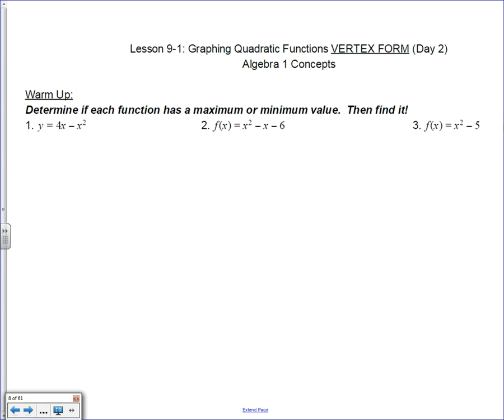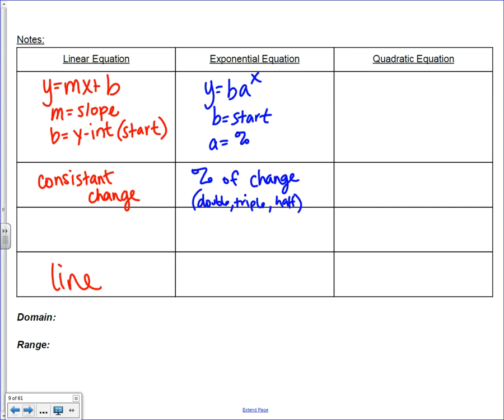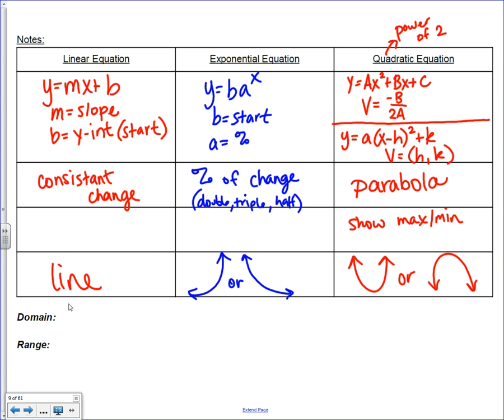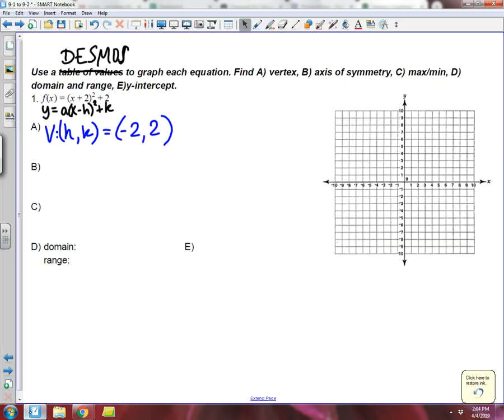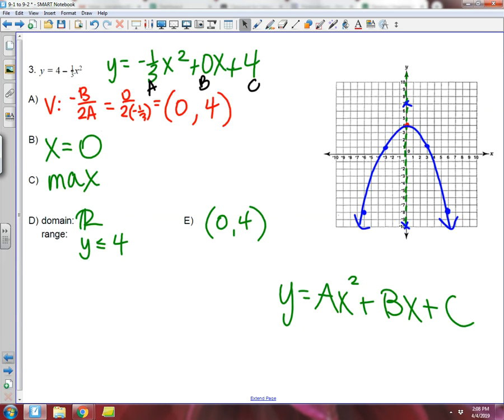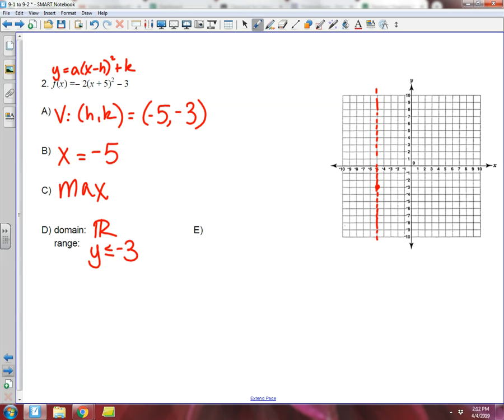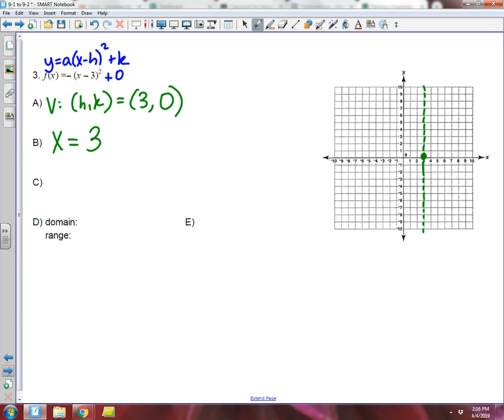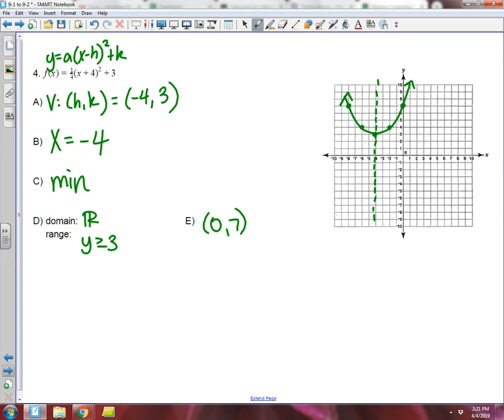Algebra 1 Concepts April 4 (Lesson 9-1 Day 2)